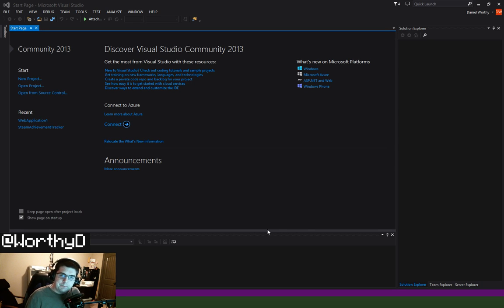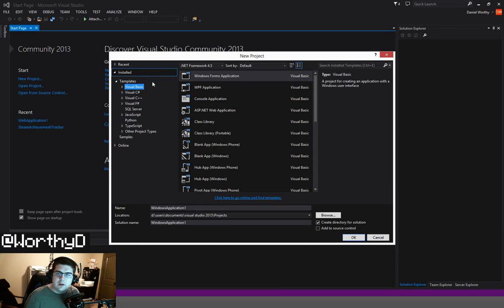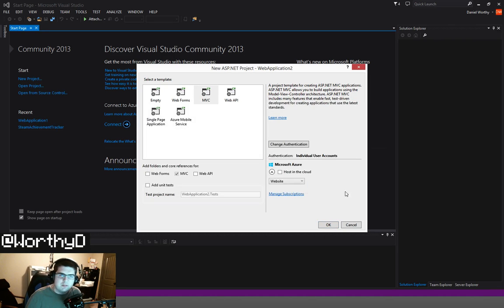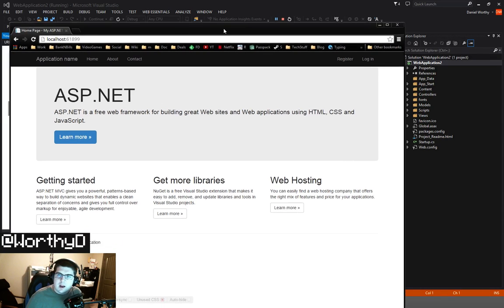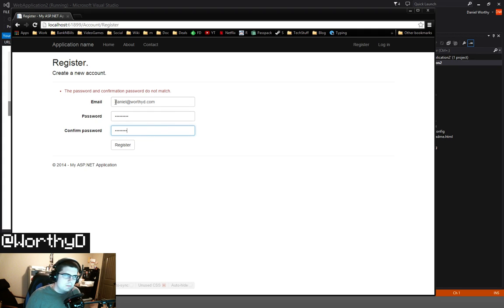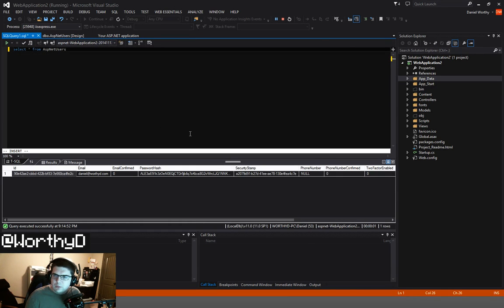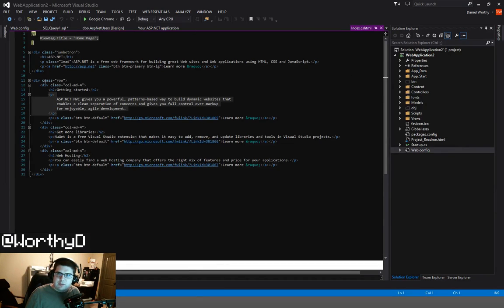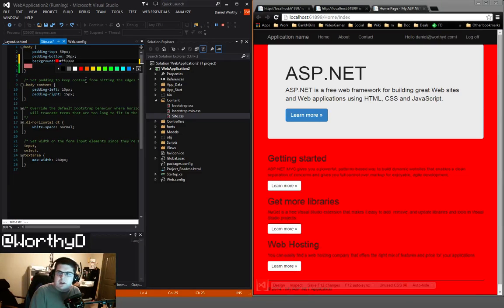Intro to Visual Studio 2013 Community Edition and Setting Up an MVC Project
Visual Studio 2013 Community edition was released the other day. It's a really great tool and it's amazing that it is free.  I'll also show you how to quickly setup an ASP.NET MVC Application to get you going.